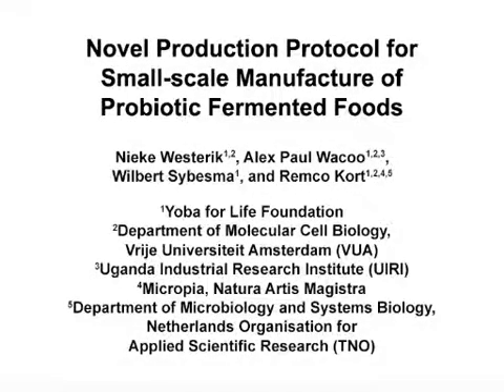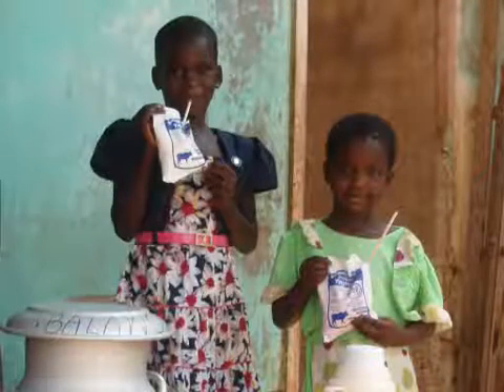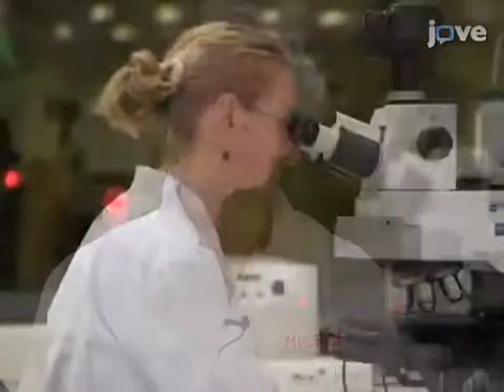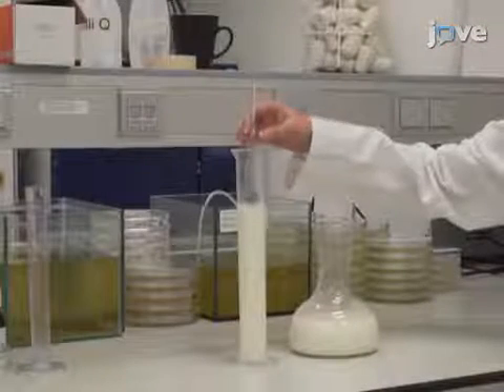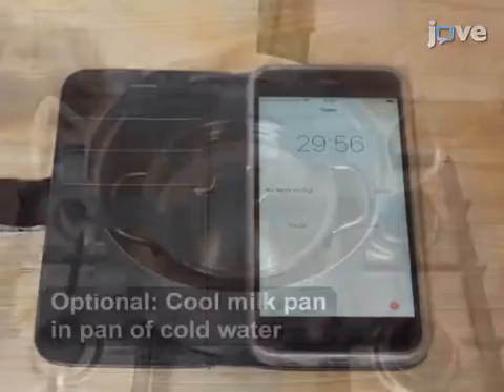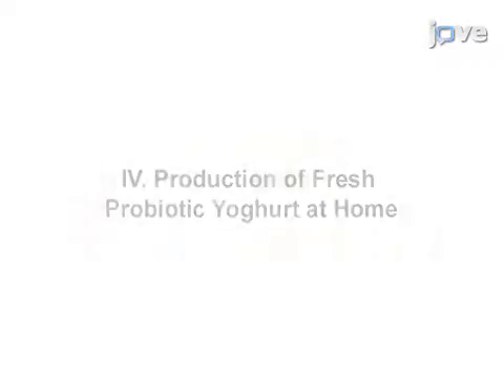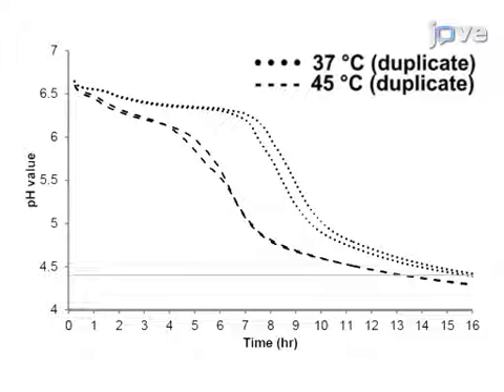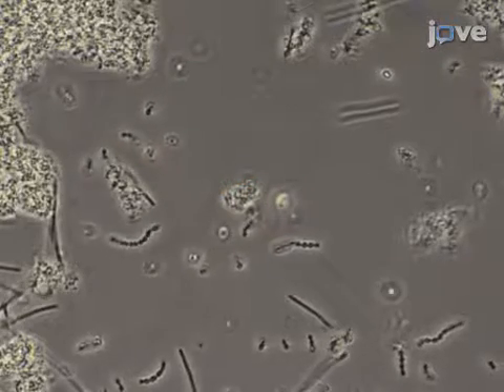Novel Production Protocol for Small-scale Manufacture of Probiotic Fermented Foods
An Open Access Protocol from JoVE Biology.

A production protocol is described for the small-scale production of probiotic fermented dairy drink with the aid of a novel bacterial starter culture.